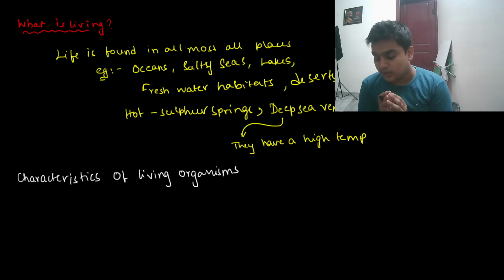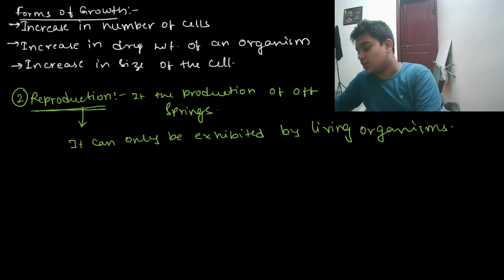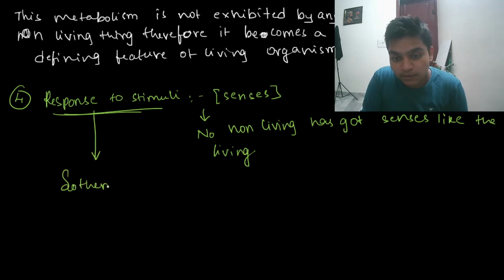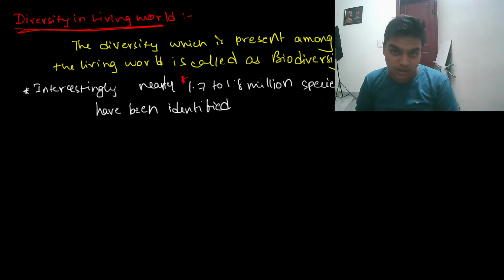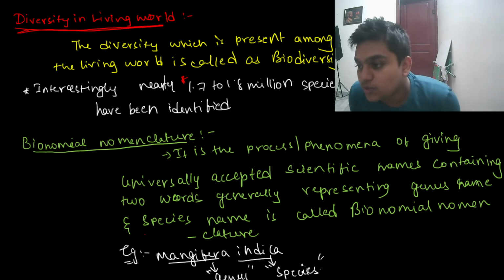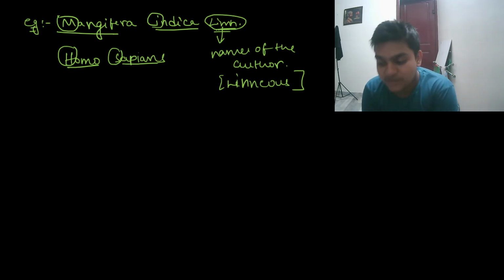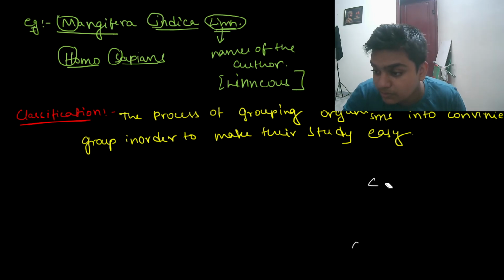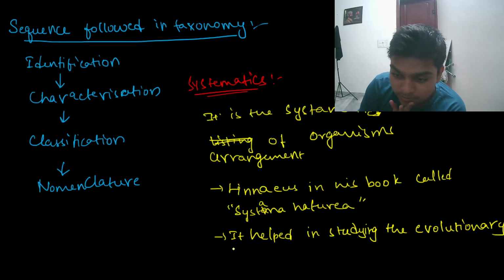Living World, Class 11, NCERT